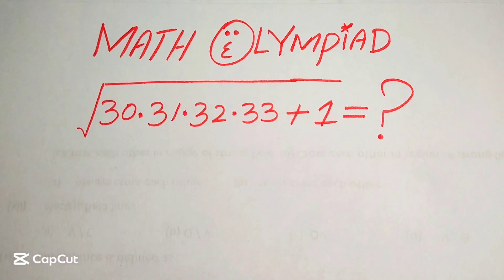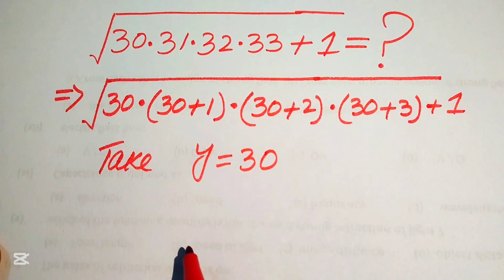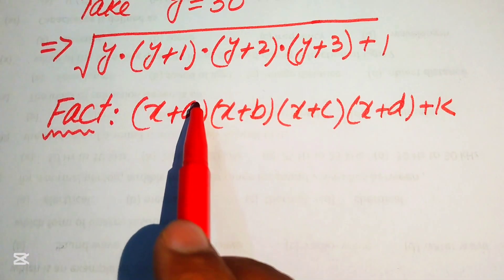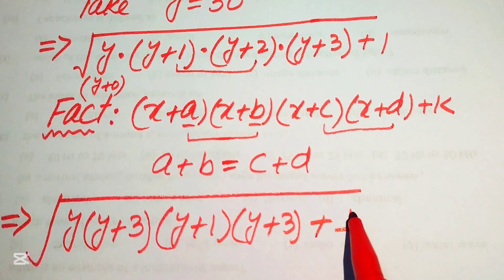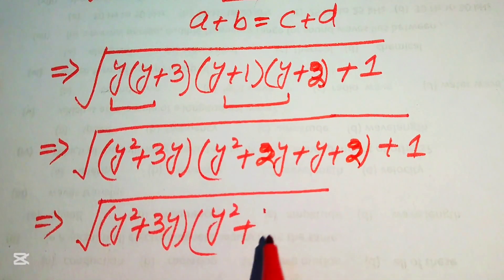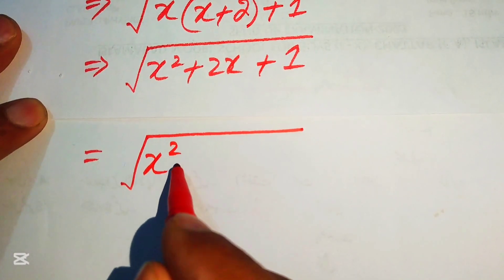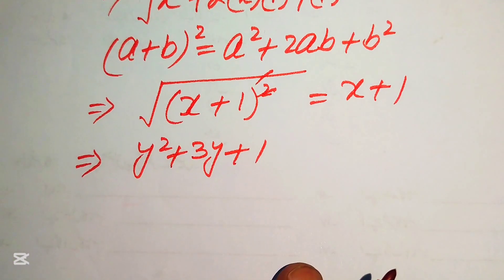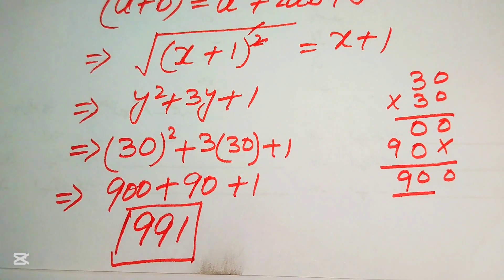Solving a 'Harvard' University entrance exam